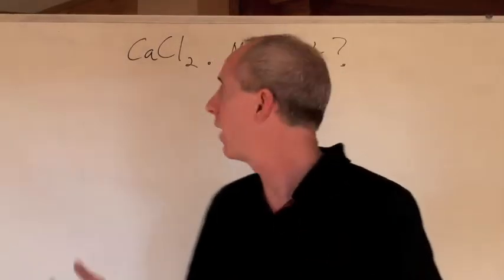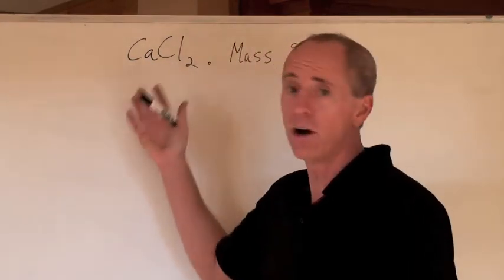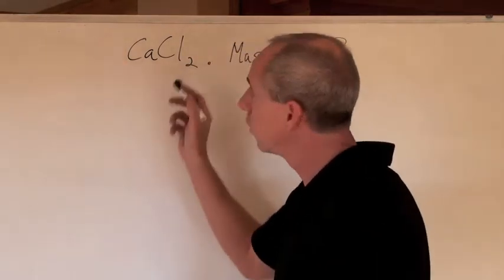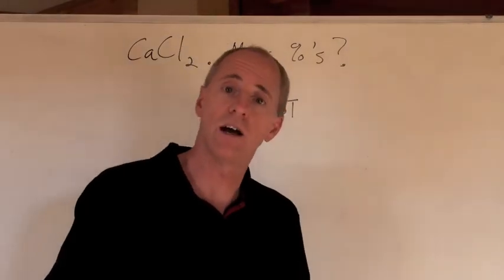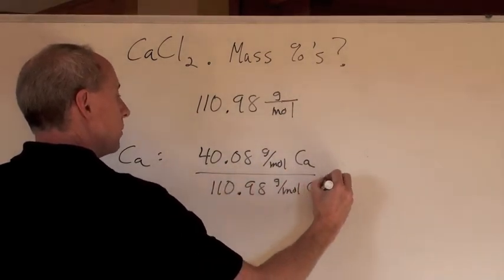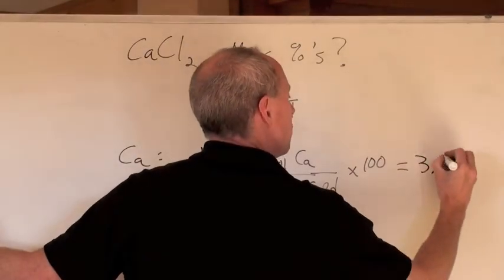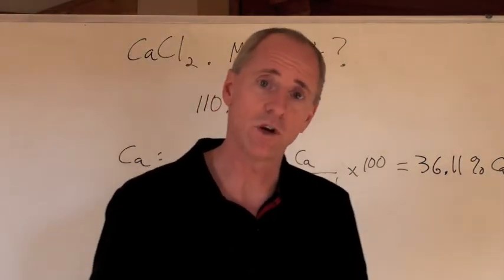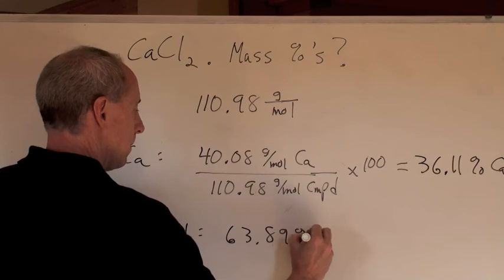Chemguy Chemistry: Stoichiometry 6: Mass Percent